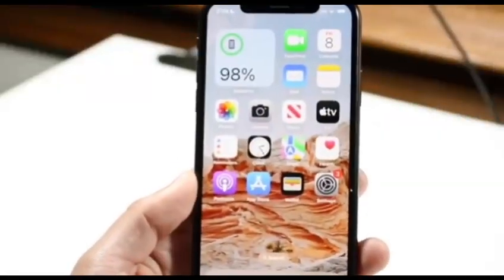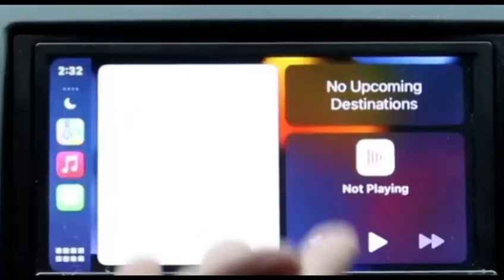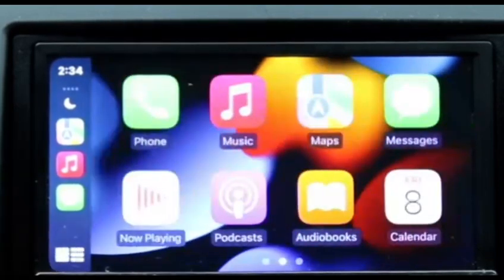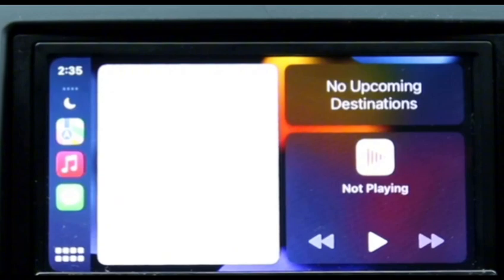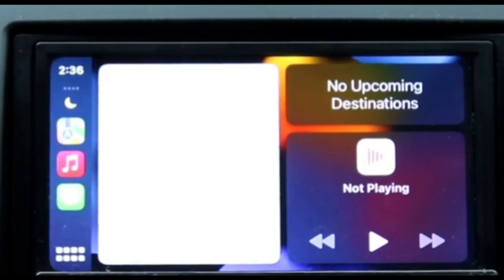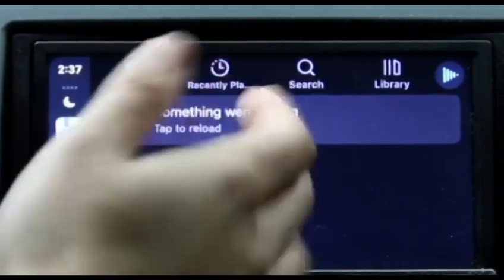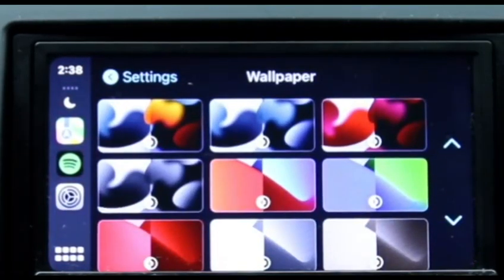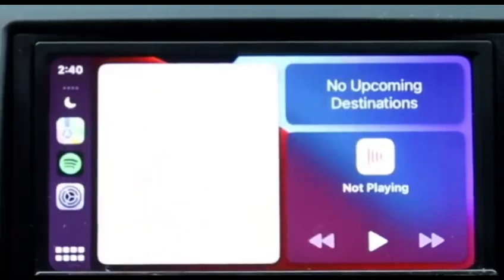The cool car play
How to use a car play ? Let's learn it !